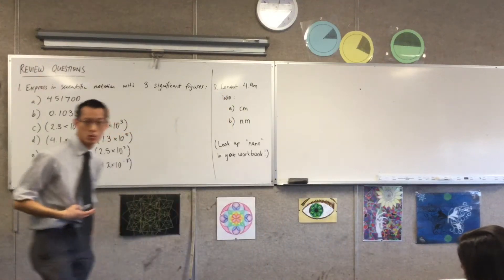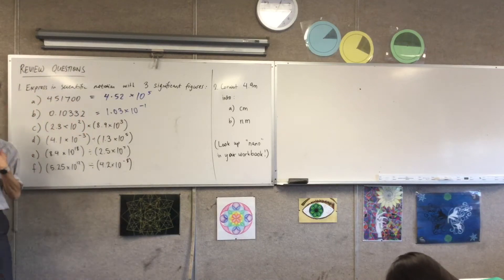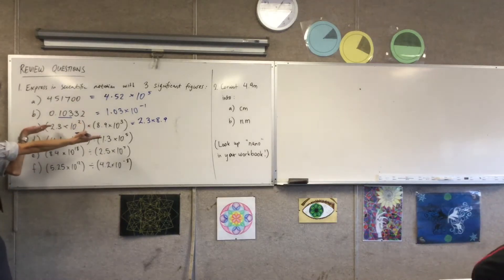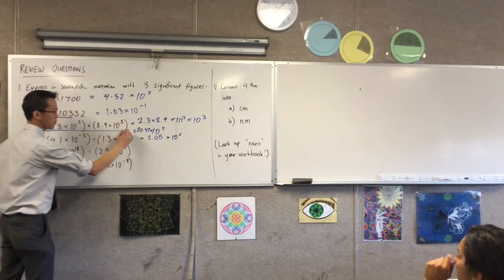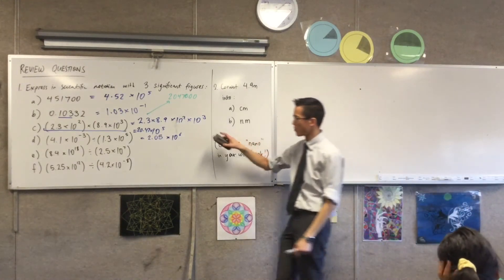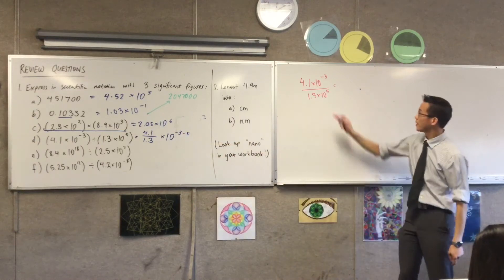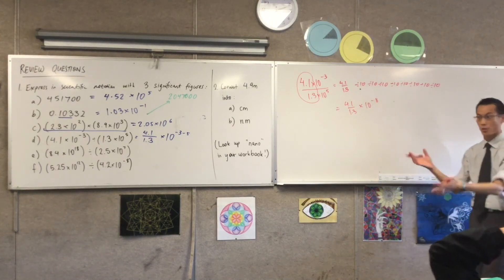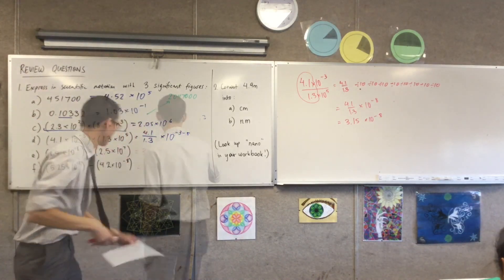Rounding and Approximation (1 of 2: Reviewing Rounding)